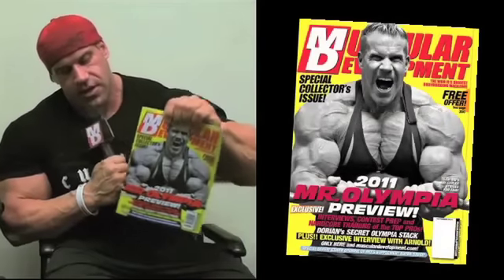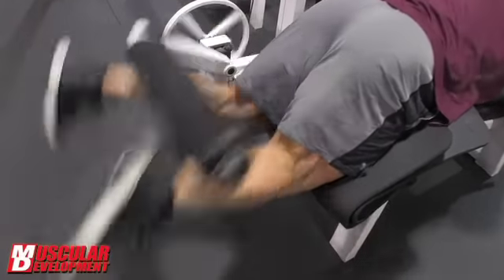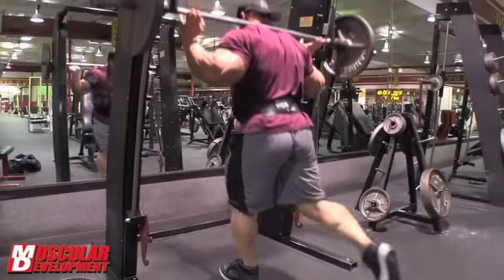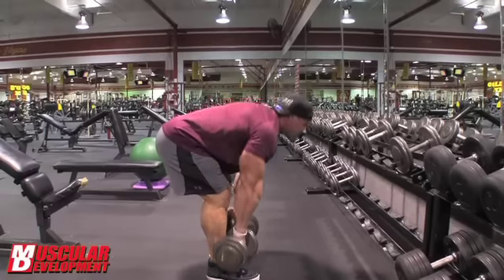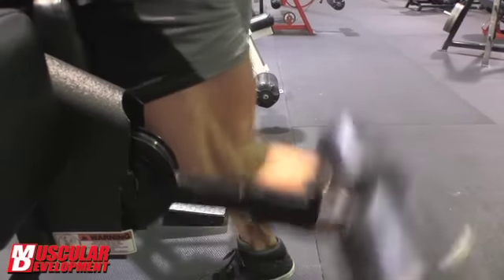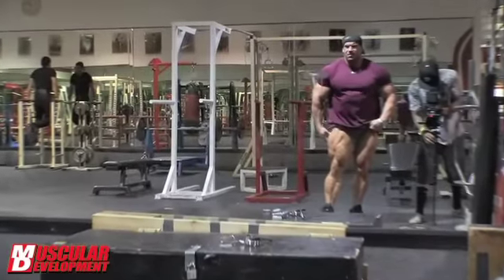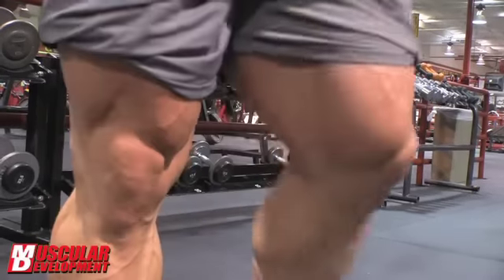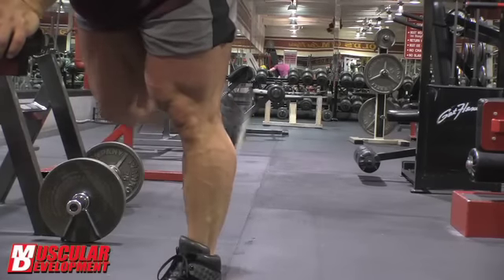4x Mr Olympia Jay Cutler Demolishes Hamstrings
Bodybuilding Mr Olympia jay cutler

BPI Presents MD's Road to the Olympia

4x Mr Olympia trains hamstrings three weeks out from the 2011 Mr Olympia. Check out the champ as he prepares to hit the Mr Olympia stage September 16-17th to try to win a fifth Sandow trophy. Also, pay attention as Cutler gives us a detailed explanation of his hamstring workout.